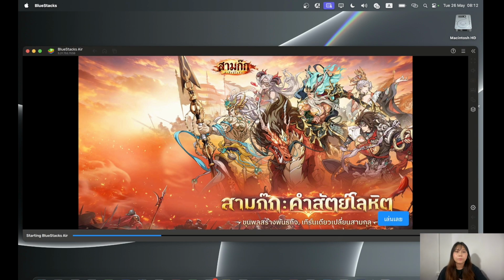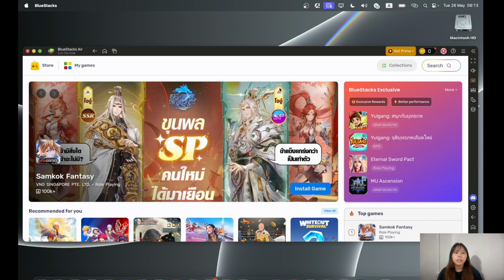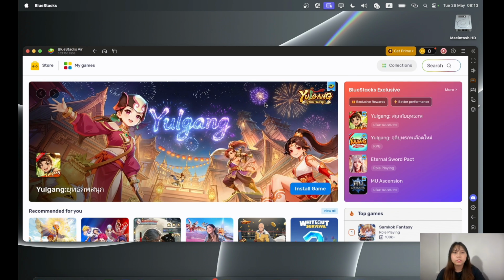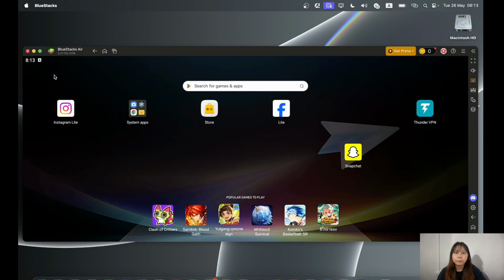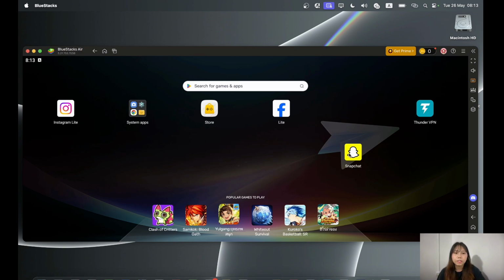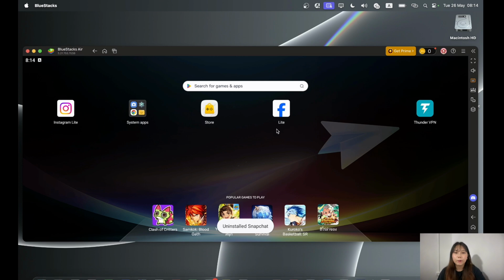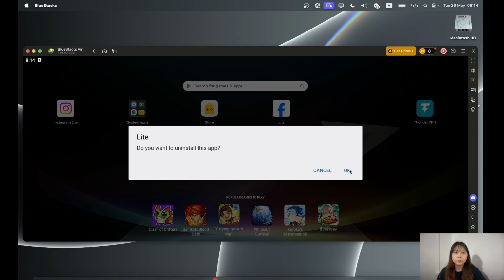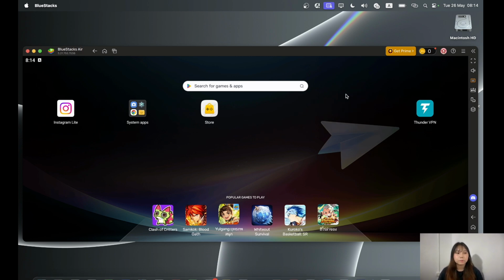How To Remove or Uninstall Apps in Bluestacks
In this video I will show you How To Remove or Uninstall Apps in Bluestacks. It would be good if you watch the video until the end so that you don't miss important steps.